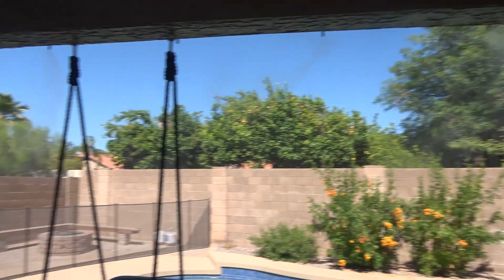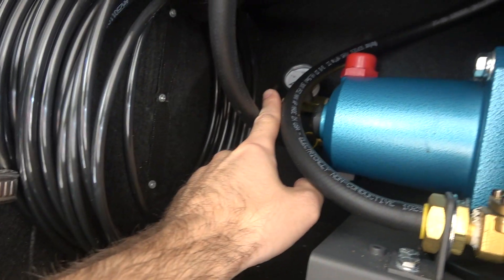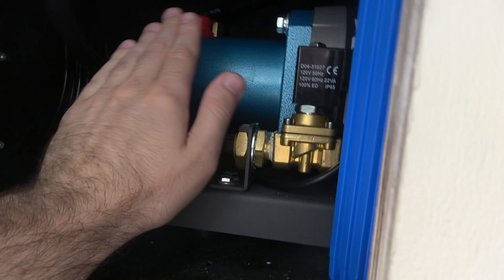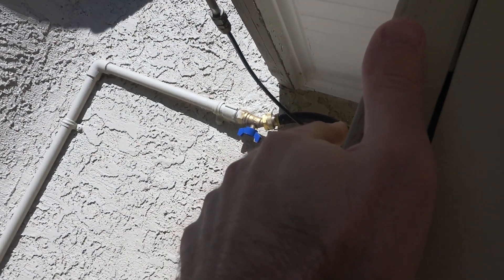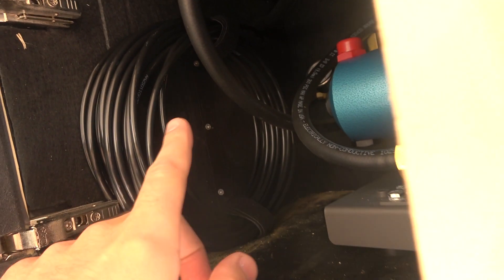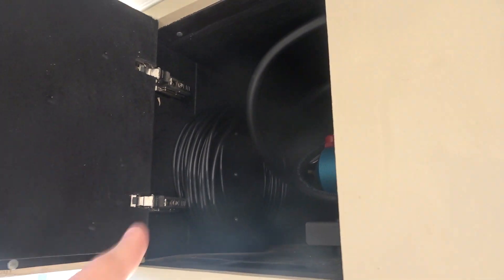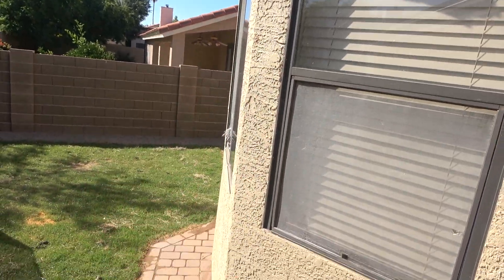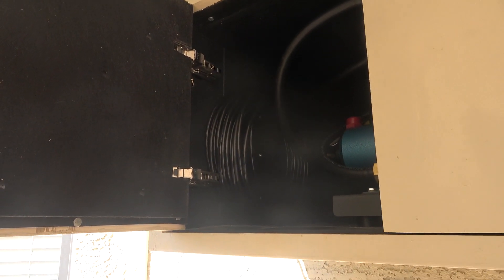High Pressure Misting System Vibration Fix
If your high pressure mist pump is making a loud vibration noise at the output, this could fix your issue.